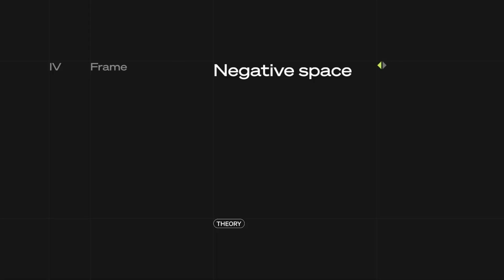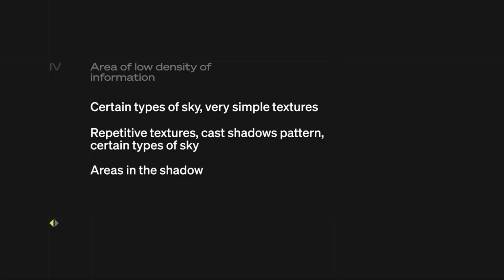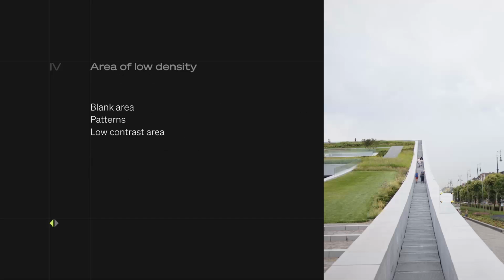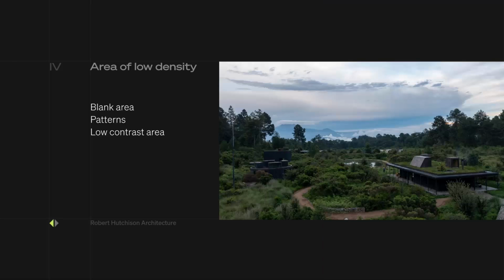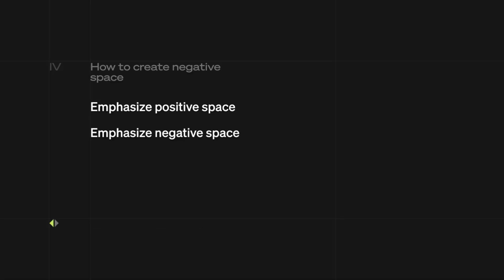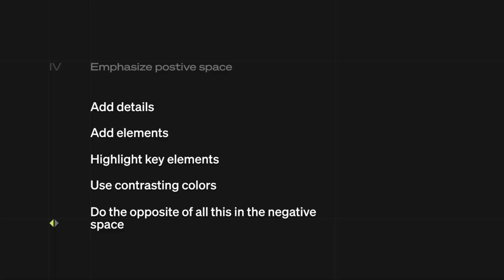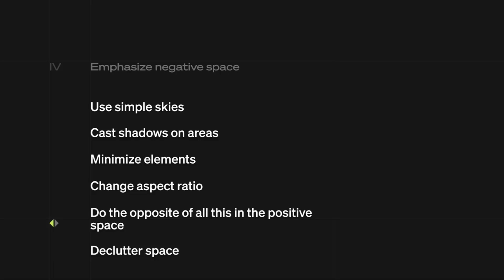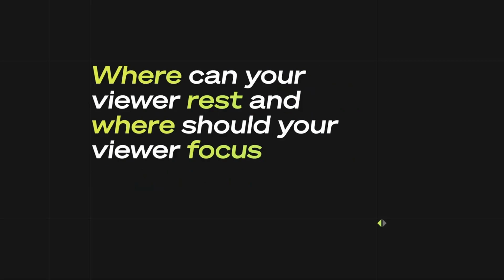Understanding the impact of negative space in composition